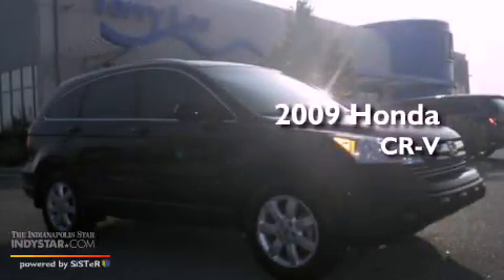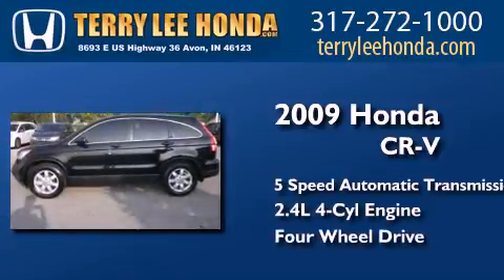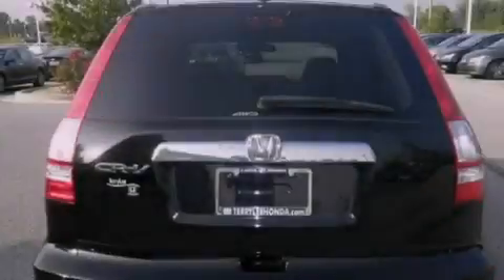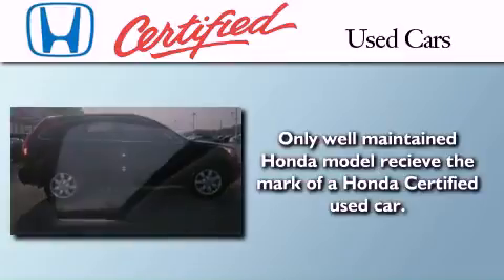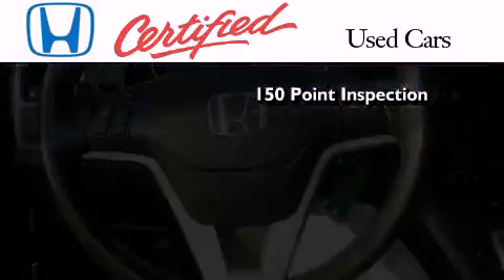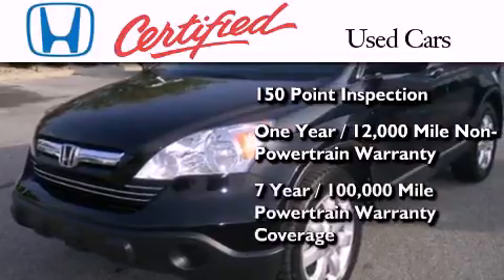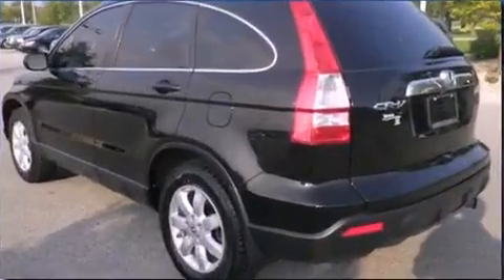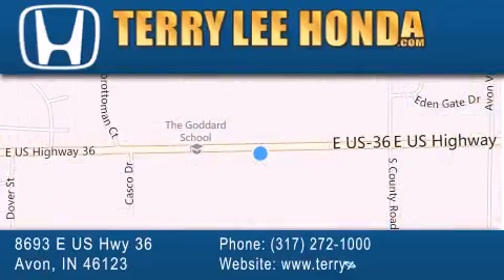2009 Honda CR-V Certified Indianapolis IN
Year : 2009
 Make : Honda
 Model : CR-V
 Engine : 2.4L 4 cyls
 Trans . : Automatic 5-Speed
 Exterior : White
 Miles : 38,518

 Stock : 11256A

 8693 E. US Highway 36